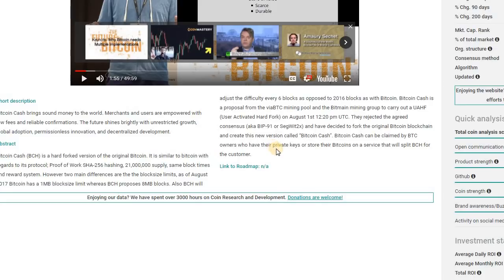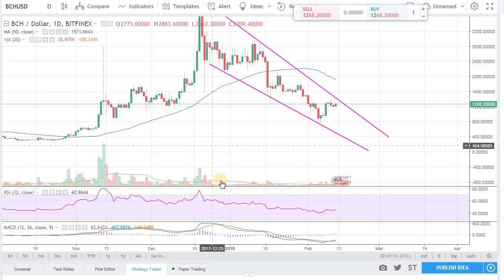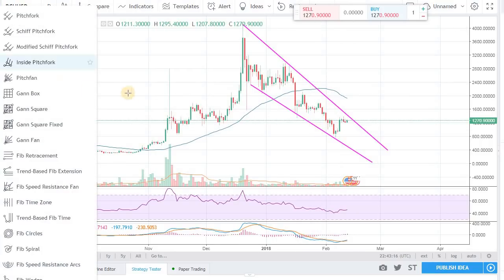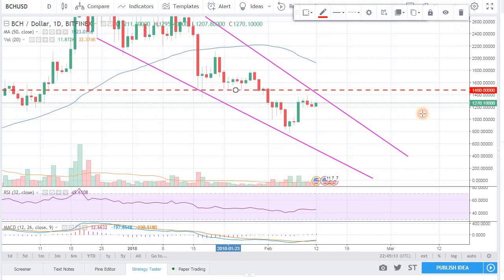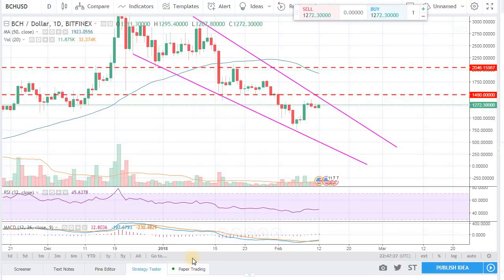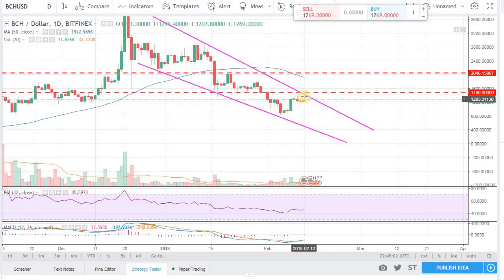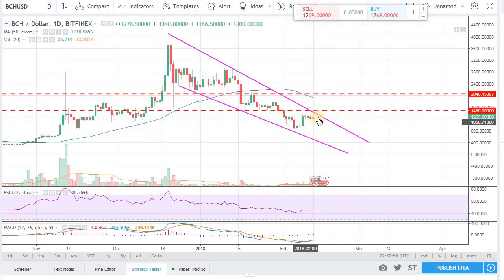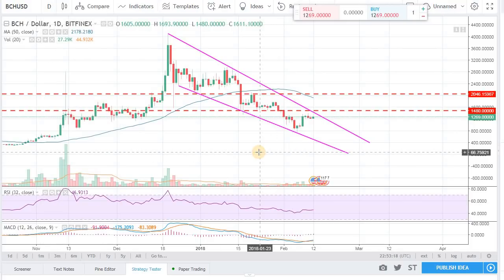BITCOIN CASH (BCH) - PROFITABLE SETUP IN PLAY!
LTC
LKtwAbwHi5c1h1Ro5ynfKTXHgDbH7XN2jg

ETH
0xD94Ca3f3Fd3250A3849945e850E177A2BffdA522

BTC
19qJddXSmTH4U6ZP7Xfxv2QYWBZURqLdZU

Exchange:-